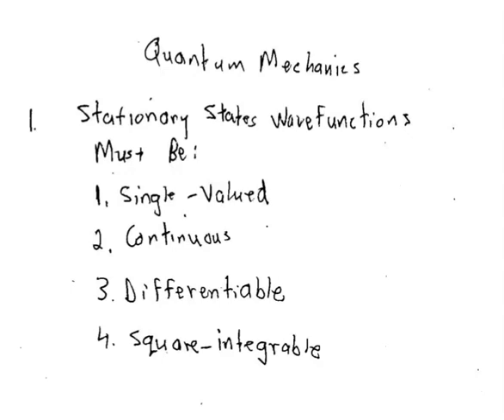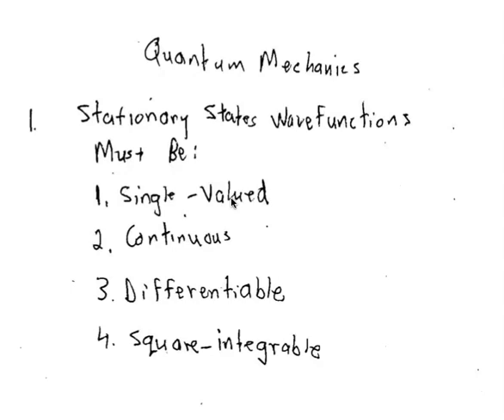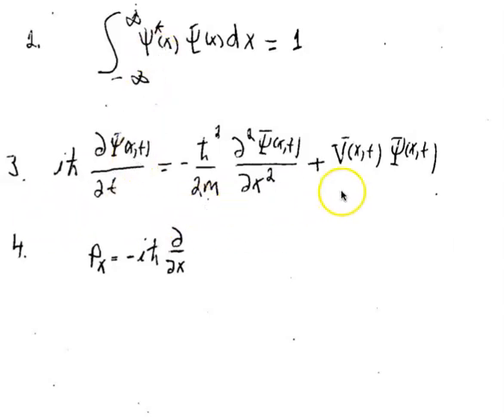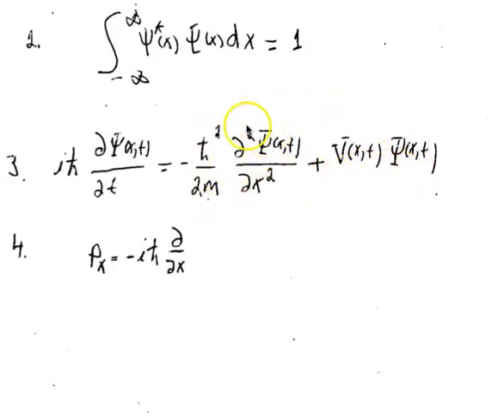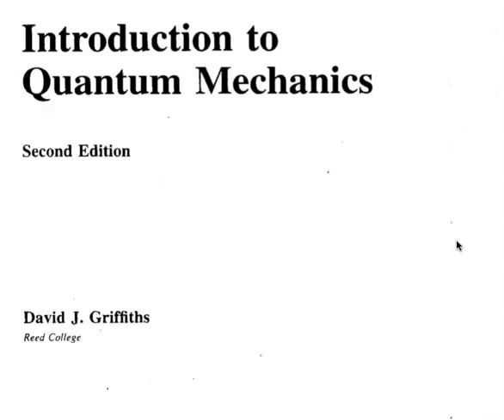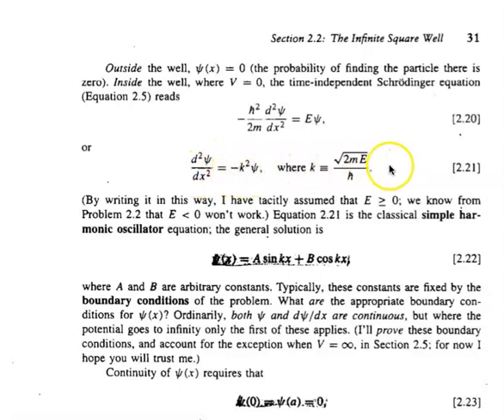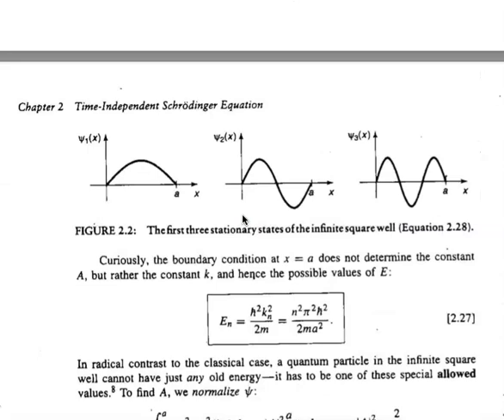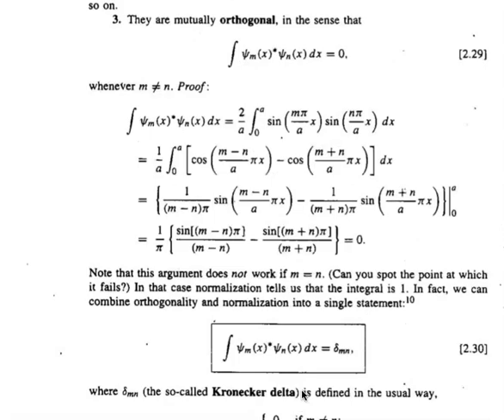Introduction Of Stationary State & Infinite Square Well